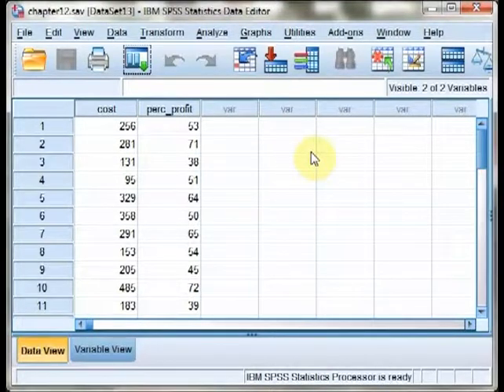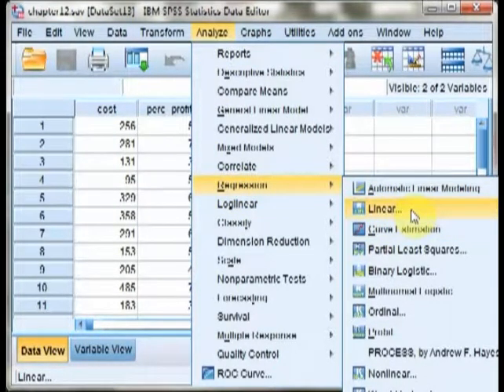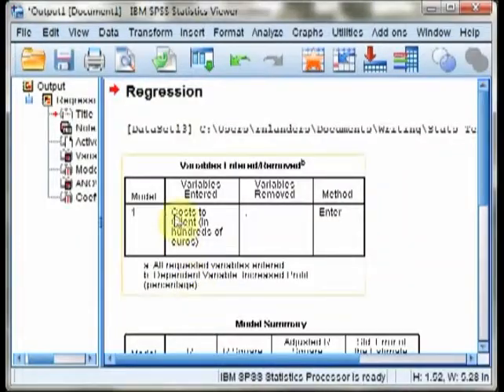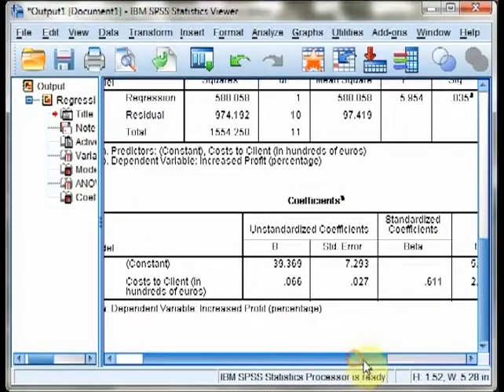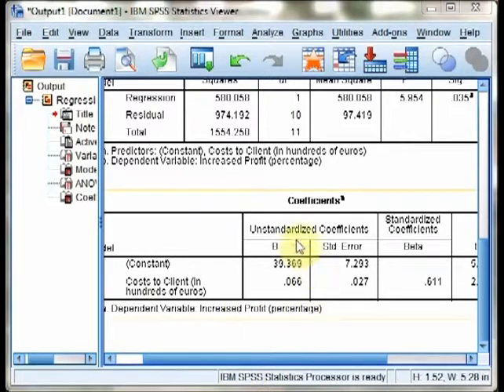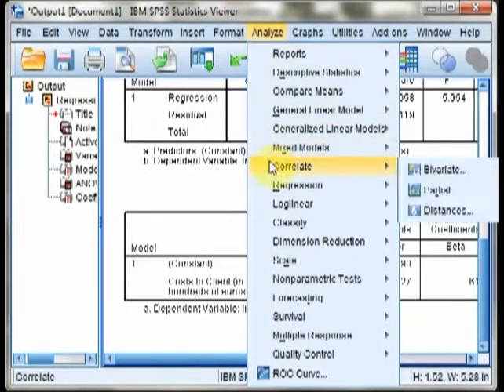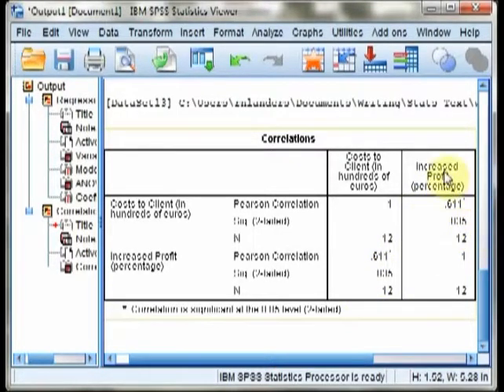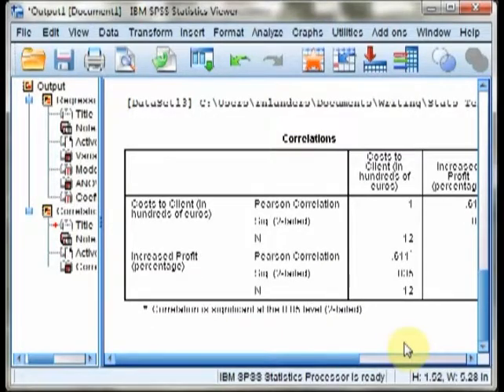Regression in SPSS